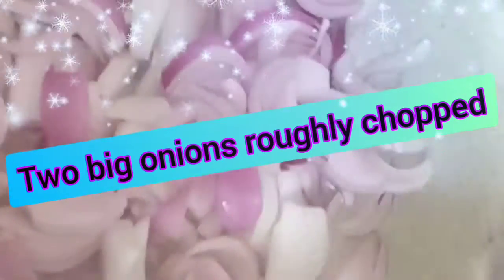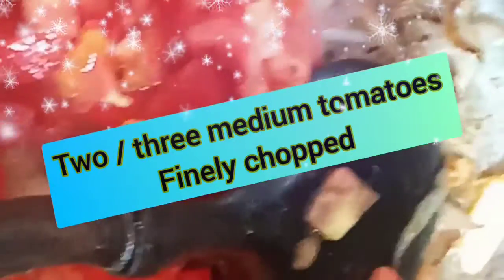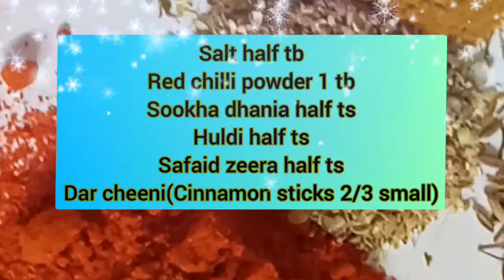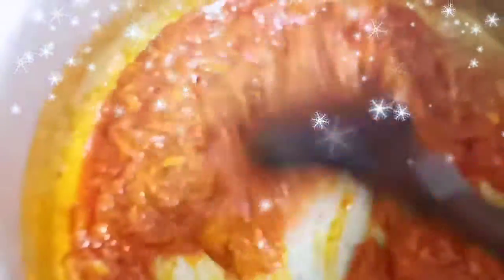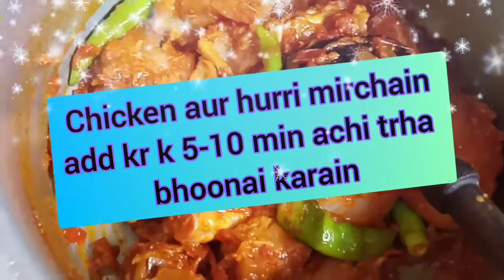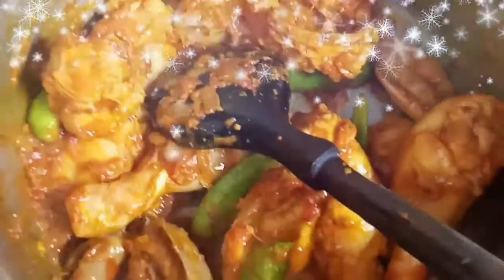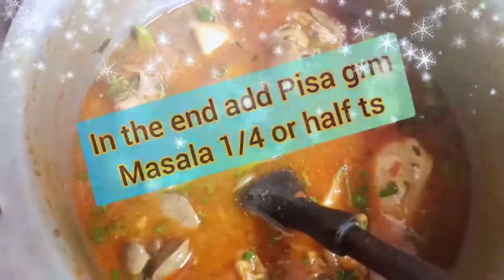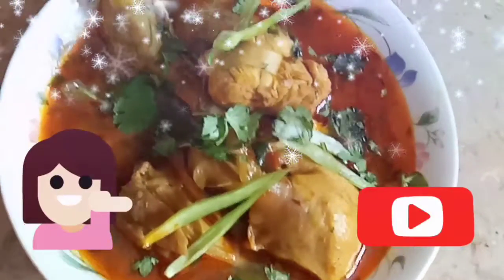degistylechicken simplest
Chikenshoorbaa
Degi style ghr Mai
Don't miss the recipe
Bazar jesa taste ghr Mai khano Mai laayain
With simple ingredients
& Easy techniques